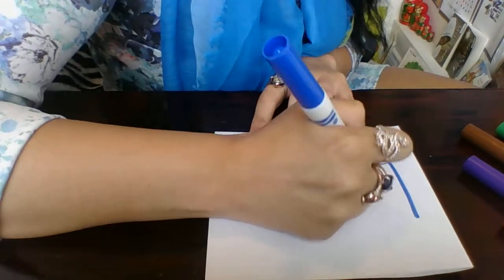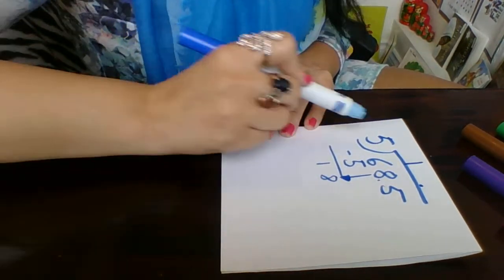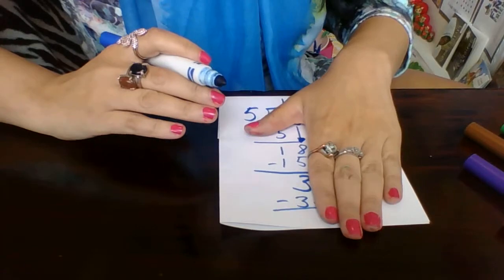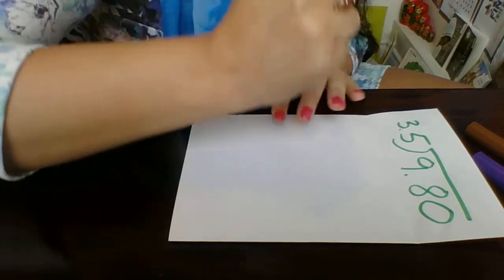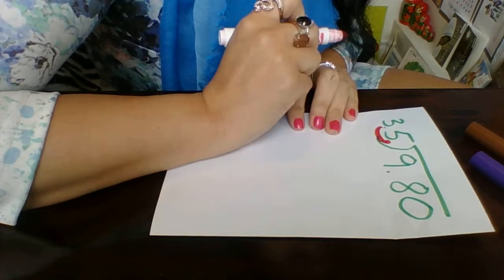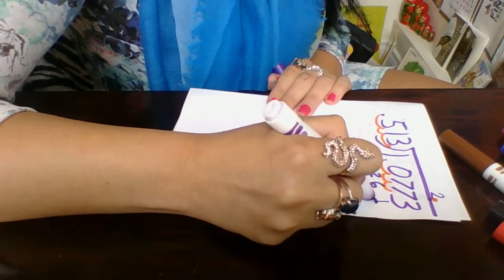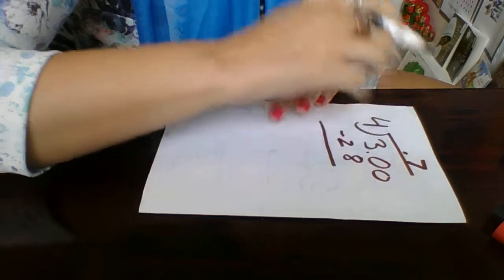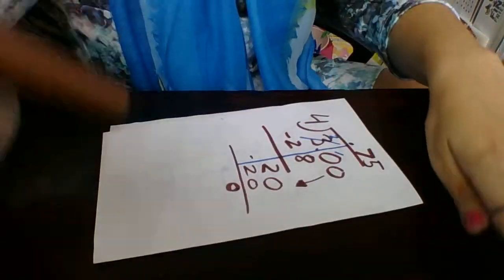Miss. Casella's Classroom: Long Division 2 of 2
Long division with decimals.